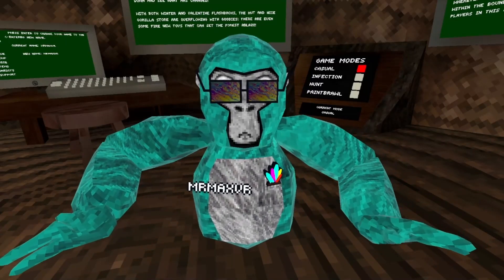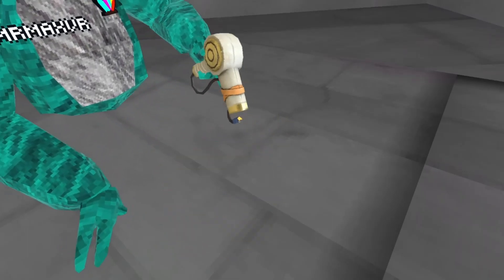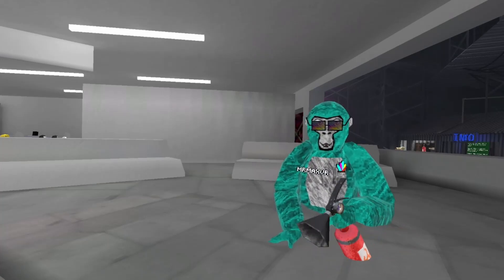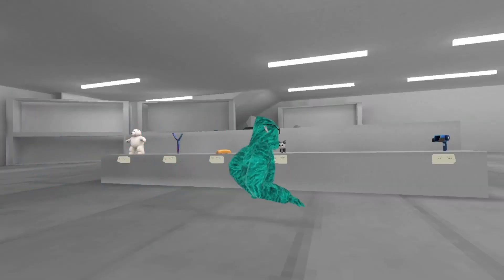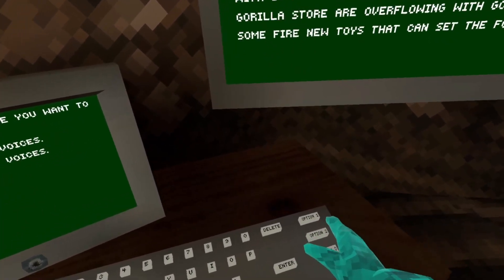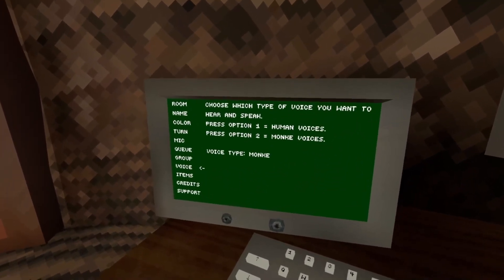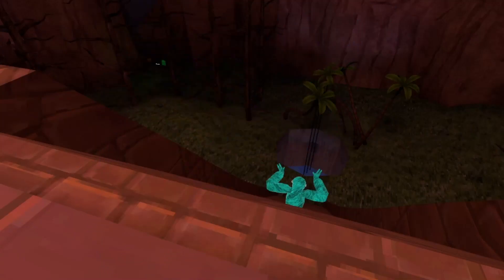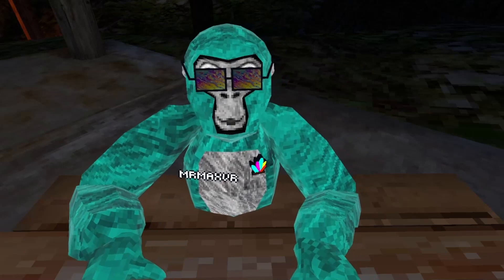THE BEST GORILLA TAG UPDATE!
It was hard to make but worth it!